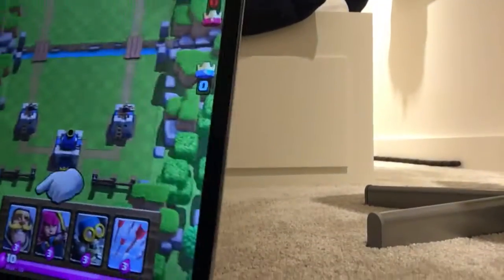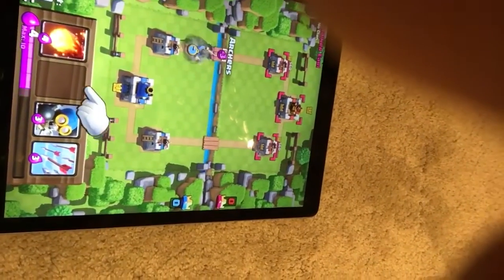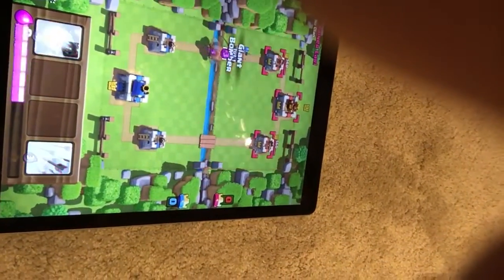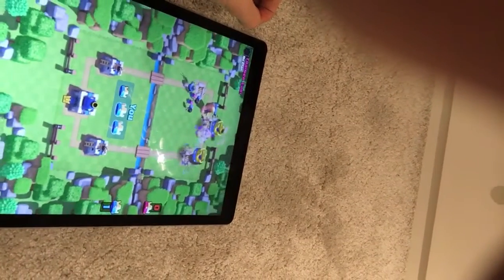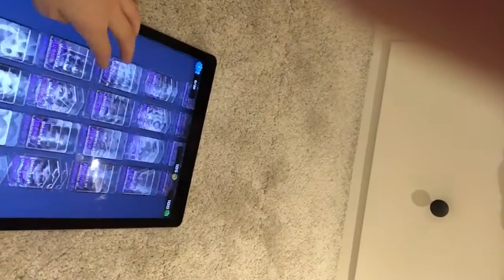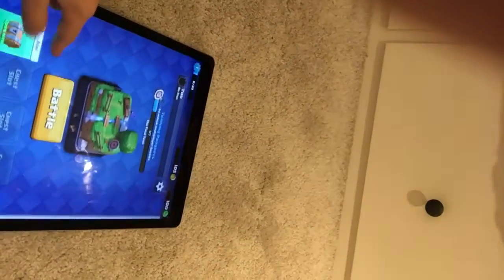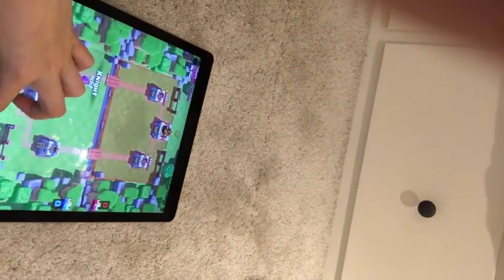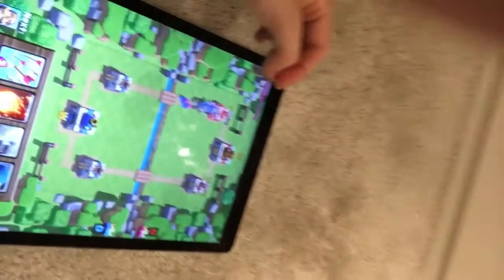Clash Royale episode one of many